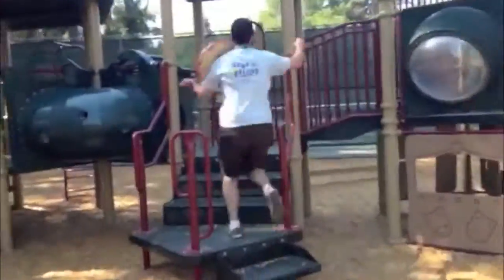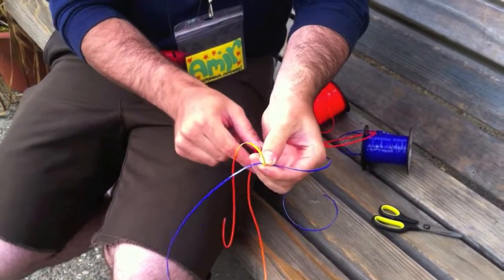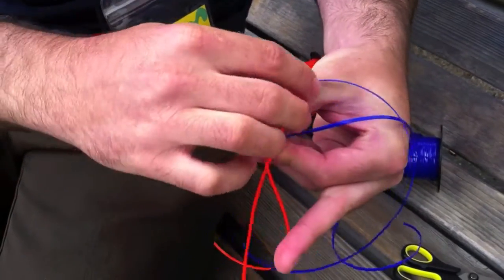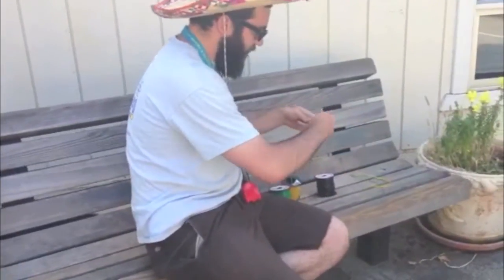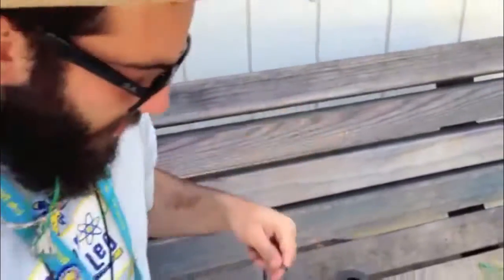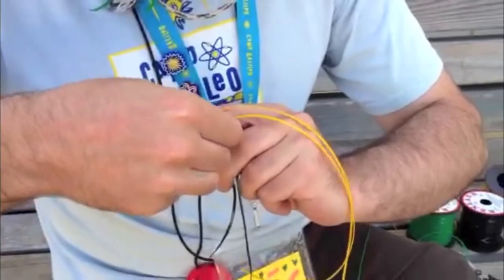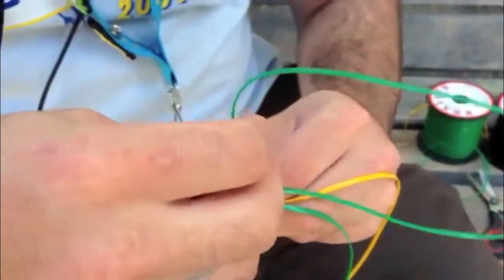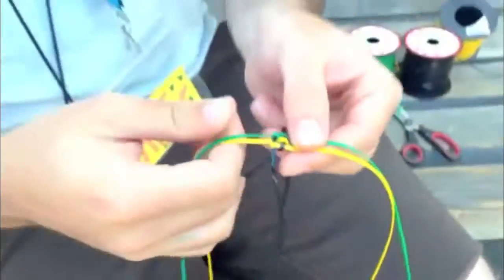Camp Galileo Presents: Starting a Lanyard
Join our very own Amir Sberlo as he shows our campers how to start their very own lanyard!